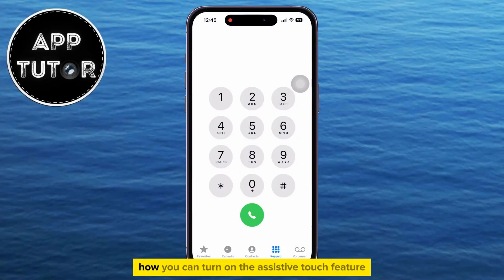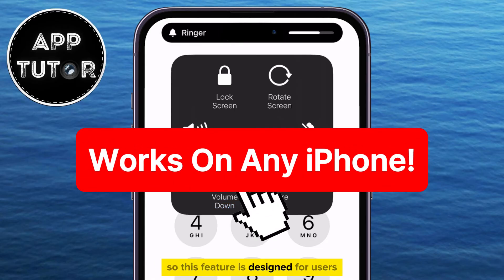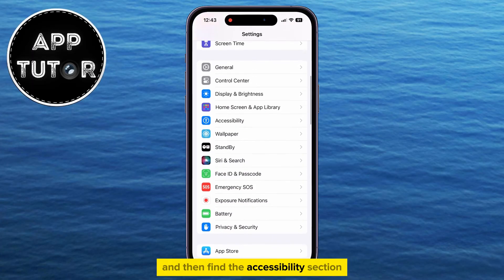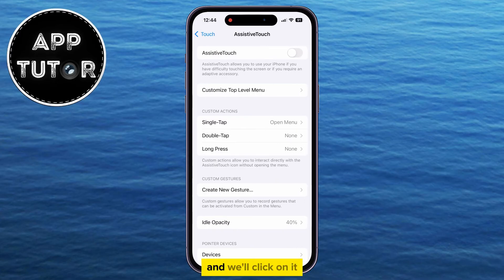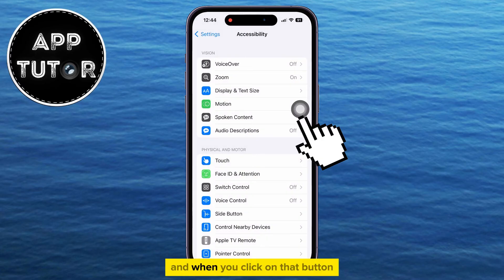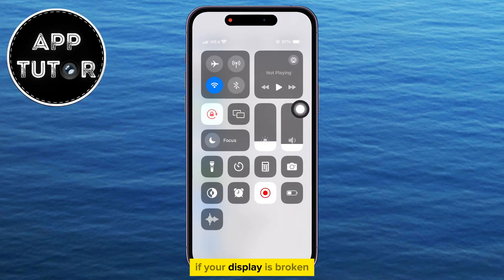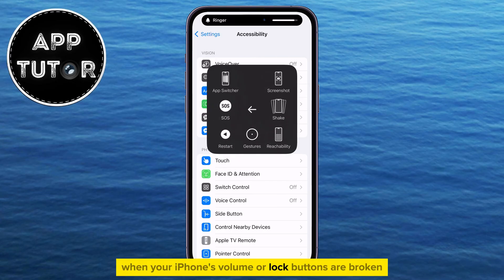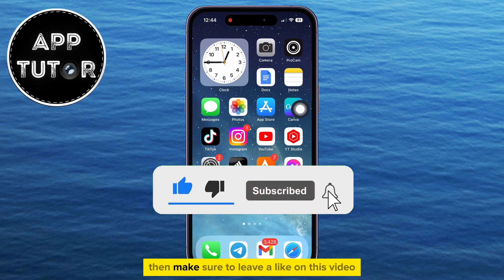iPhone - How to Turn On Assistive Touch On-Screen Button (2025)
How to enable Assistive Touch on your iPhone! We'll show you how to activate the convenient virtual button feature, Assistive Touch, on your iPhone, making accessibility easier than ever before. Assistive Touch offers a range of functionalities designed to enhance accessibility for users with disabilities, and it will also give us a bunch of options that we can enable or disable if our iPhone buttons aren't working/are broken.